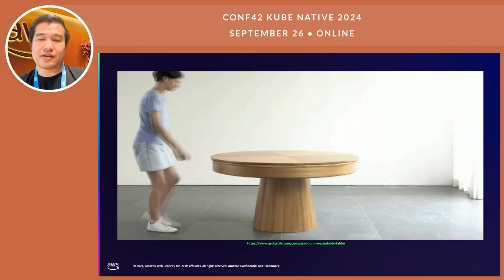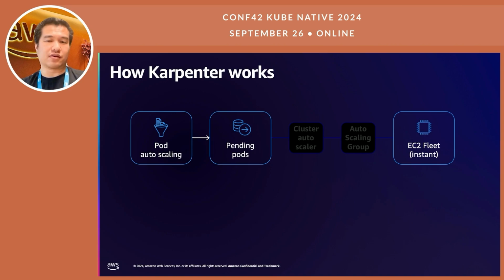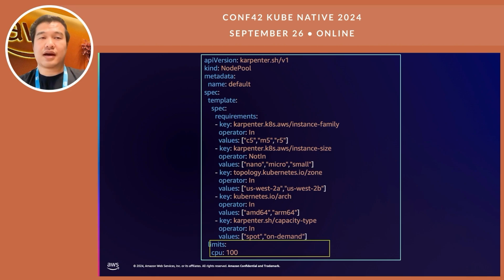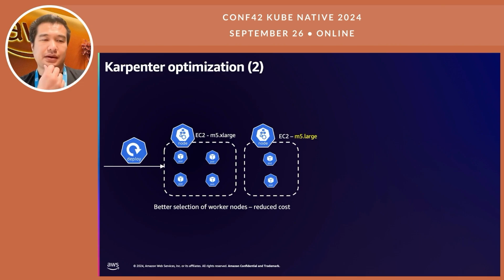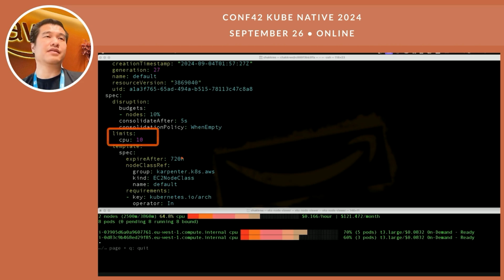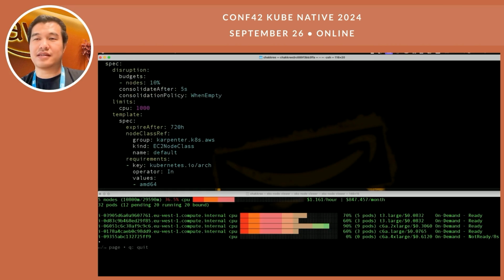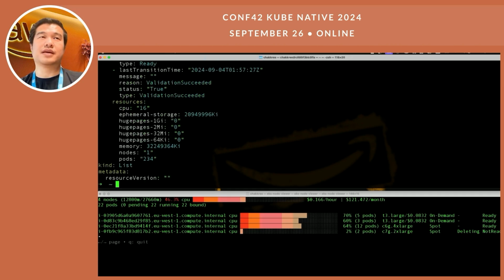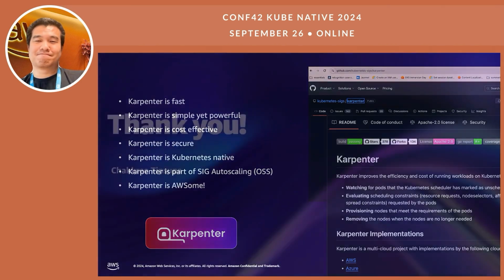Harness the power of Karpenter to scale, optimize & upgrade K8s | Chakkree Tipsupa | Conf42 KN 2024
Chapters
00:00 Introduction and Welcome
00:18 The Party Analogy: Understanding Kubernetes Scaling
00:58 Introduction to Carpenter
01:31 Challenges with Traditional Cluster Autoscaler
04:38 How Carpenter Solves Scaling Issues
06:40 Configuring Carpenter for Optimal Performance
13:55 Demo: Carpenter in Action
22:32 Advanced Features and Best Practices
26:11 Conclusion and Summary